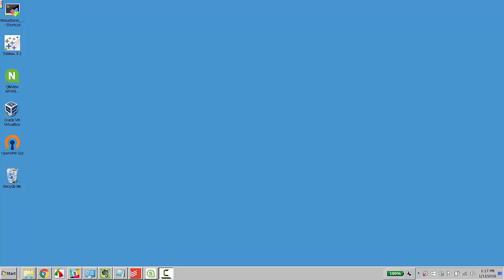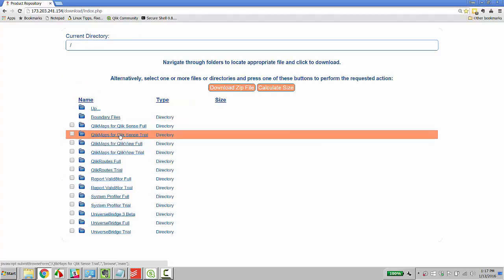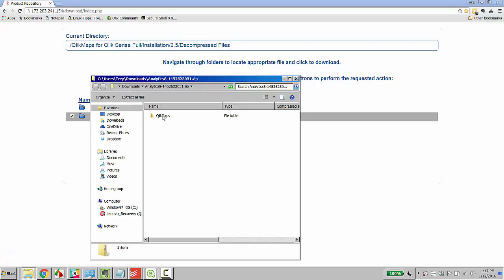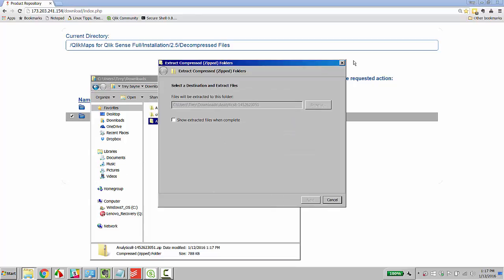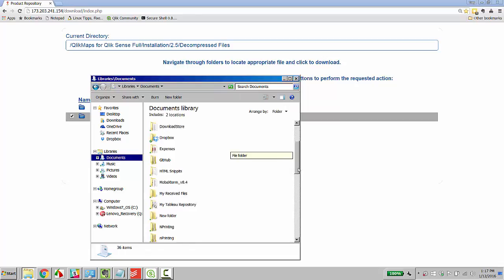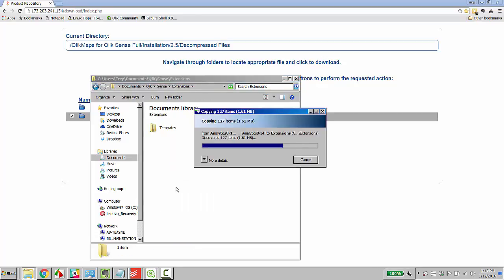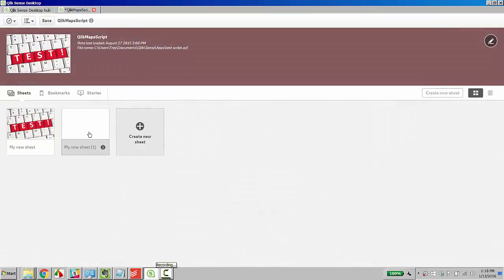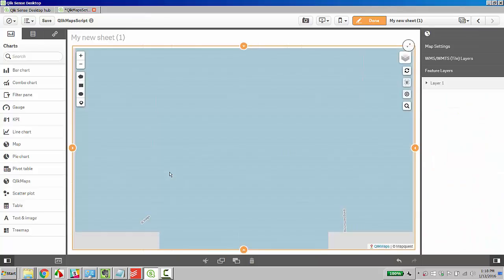Install QlikMaps for Sense